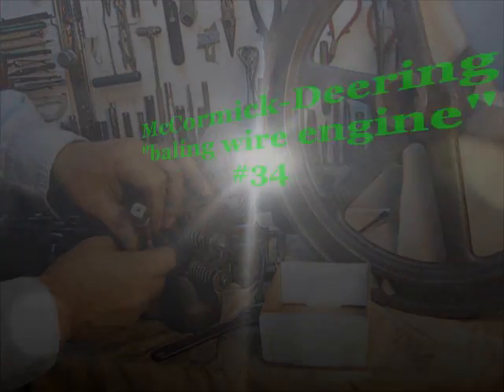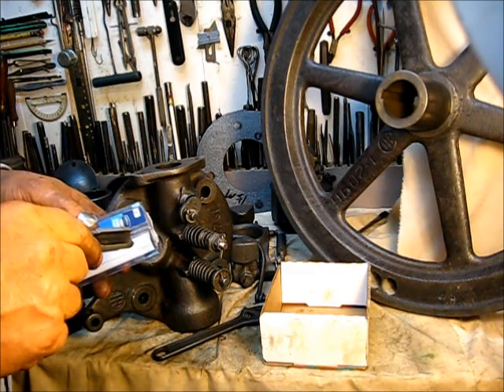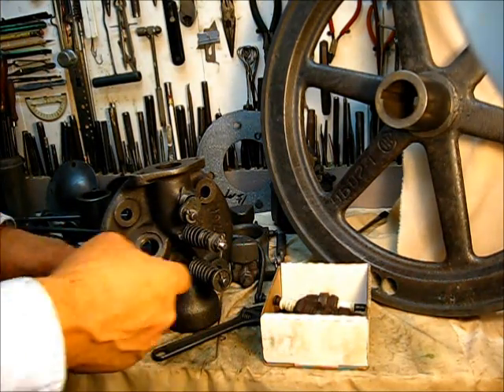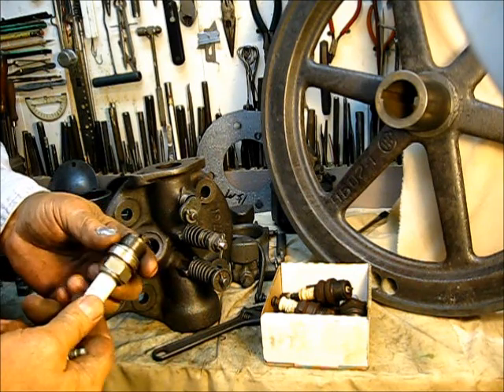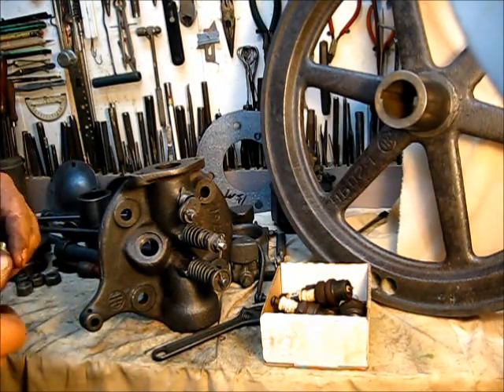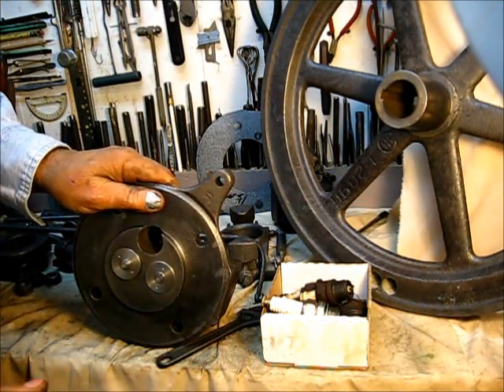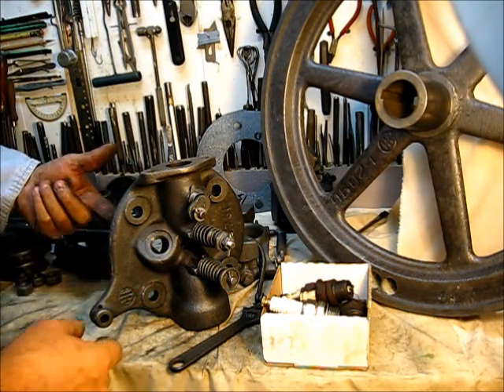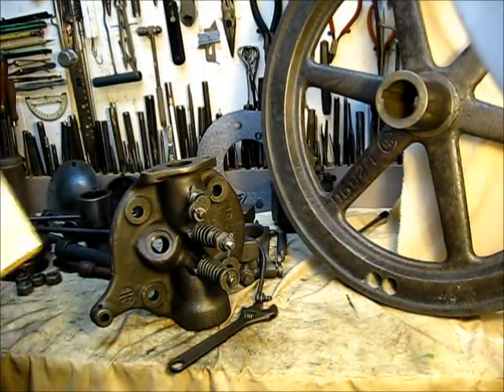McCormick-Deering "baling wire engine" #34